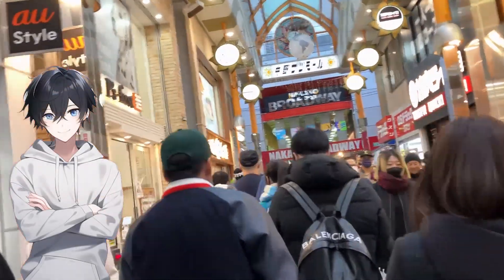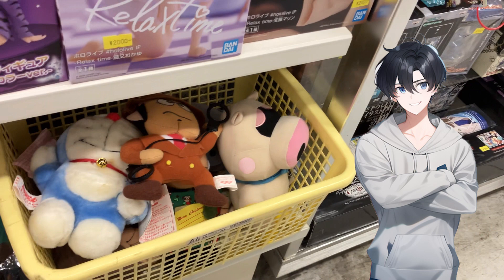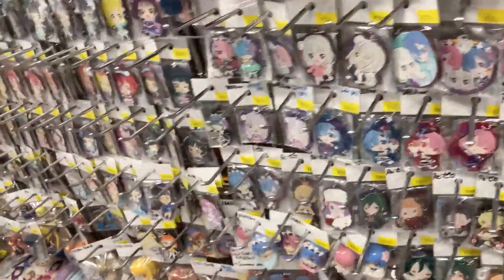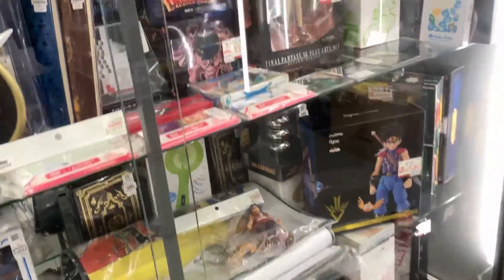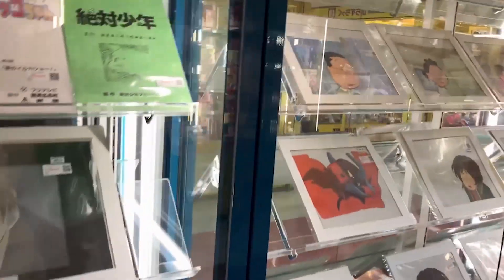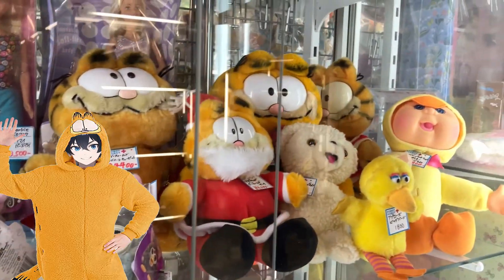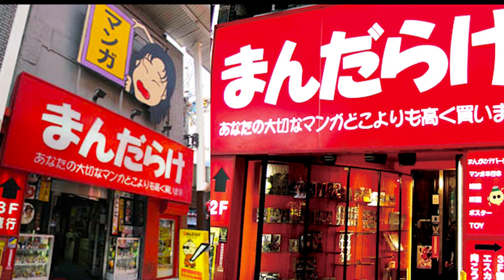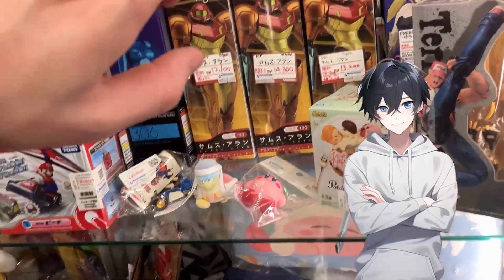anime shopping in nakano broadway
Today we back at nakano broadway to see what anime goodies we can find also take a look what other bits and bobs we can find in tokyo 2nd home for anime